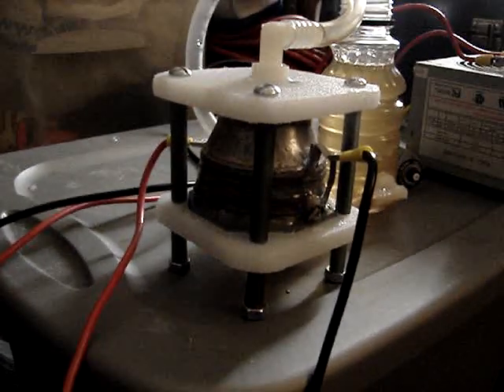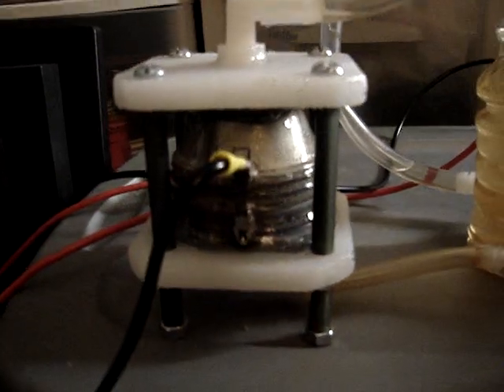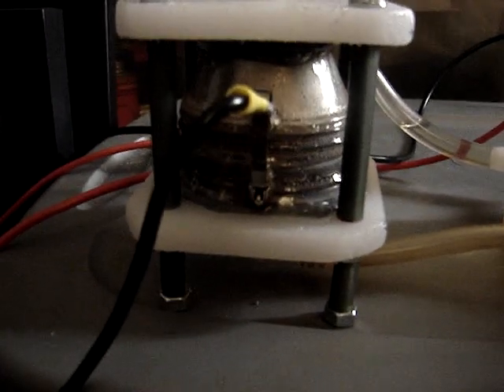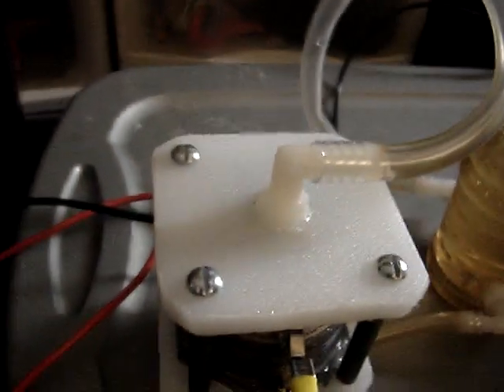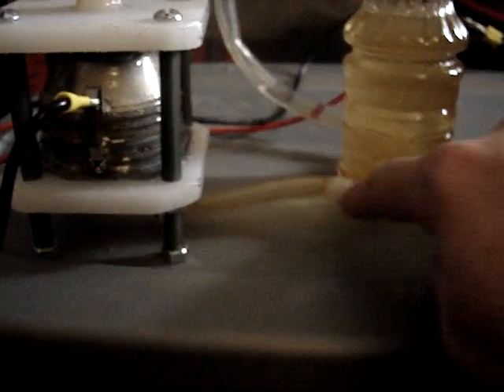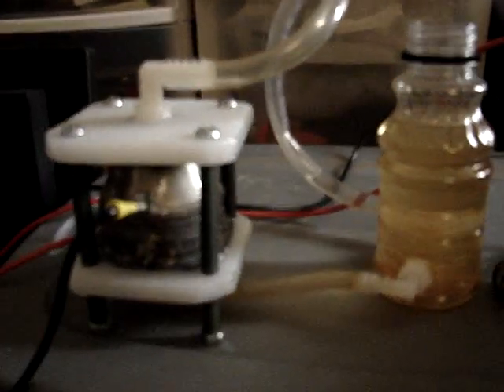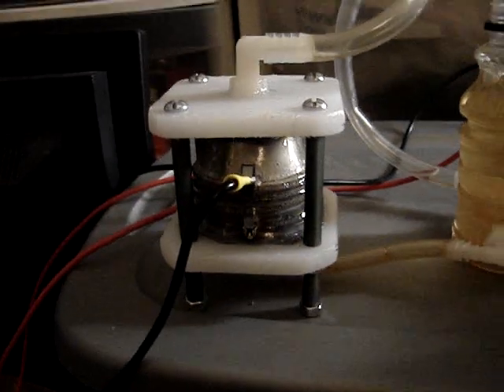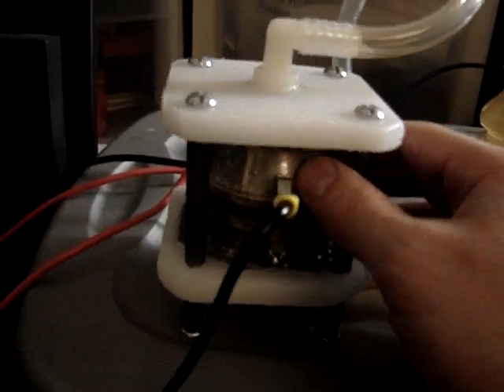Vid16 Volcano Cell Dry Cell Hydrogen Generator (HHO, Brown's Gas, Hydroxy)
I finally worked out all the bugs in my FlipCup Dry Cell.

It only took 2 months of troubleshooting and redesigning, but in the end... It was definitely worth the wait!

Configuration is + NN NN NN NN NN - (stacked neutrals)